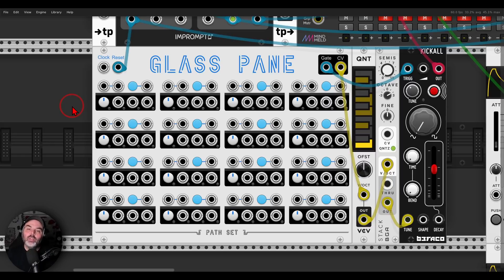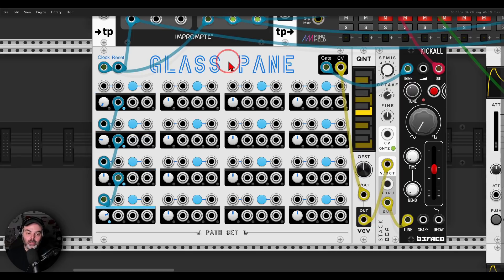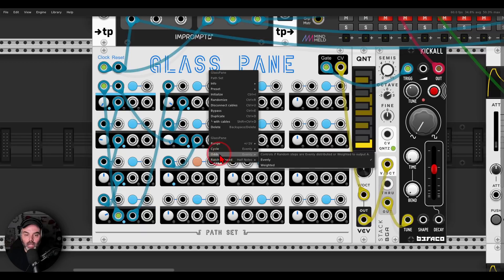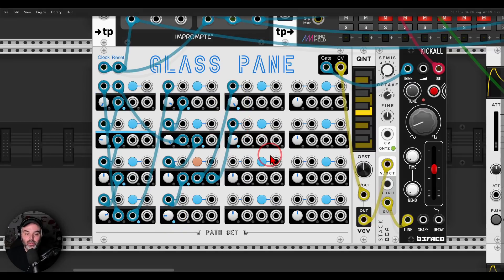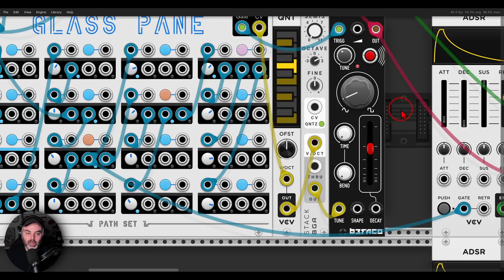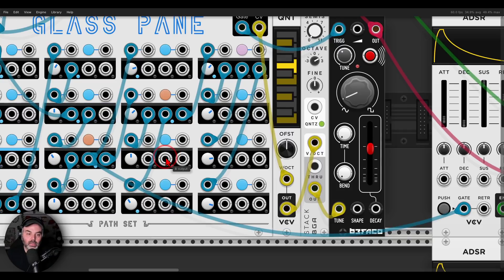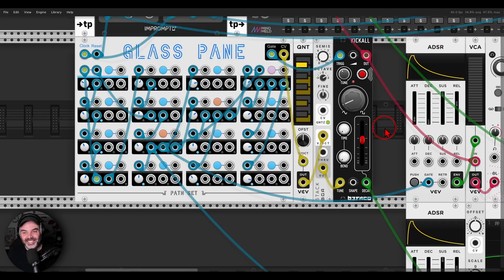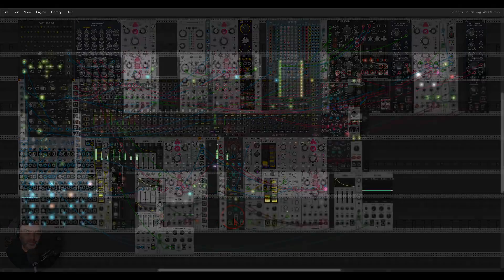what an interesting concept!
Here are my computers' specs:
  8 Logical Processor(s), 32Gb RAM, NVIDIA GeForce GTX 1070